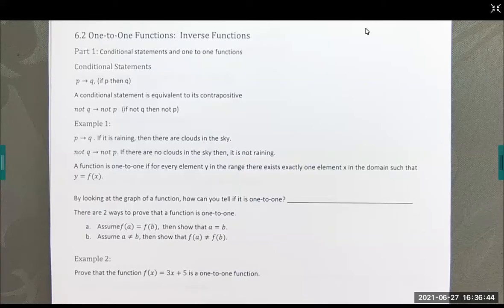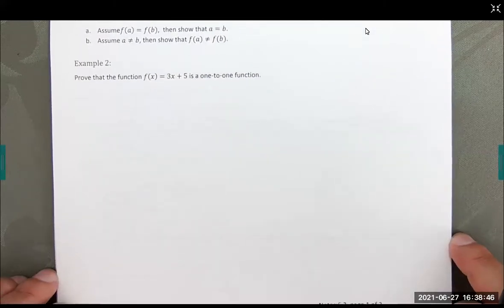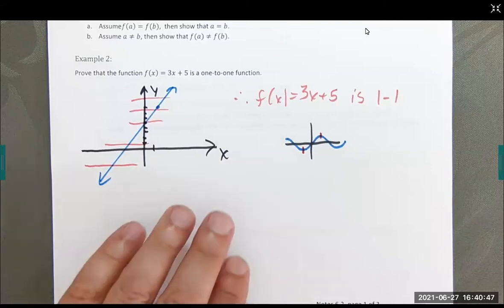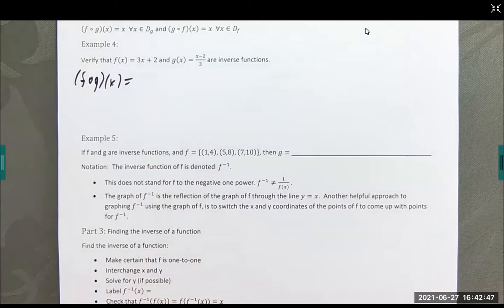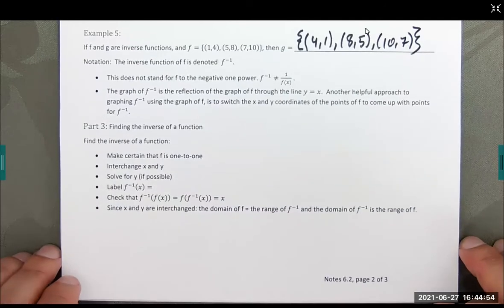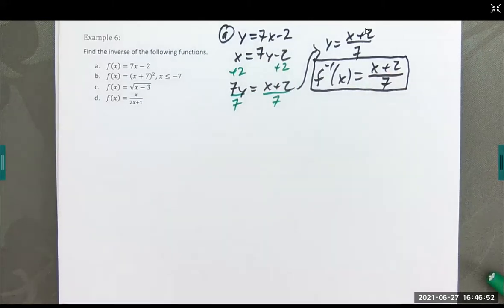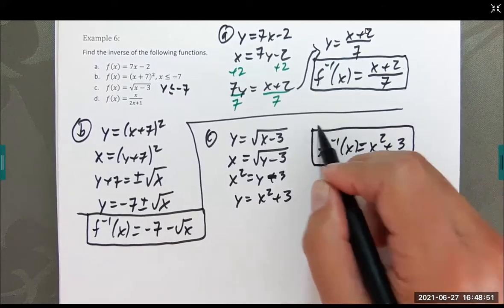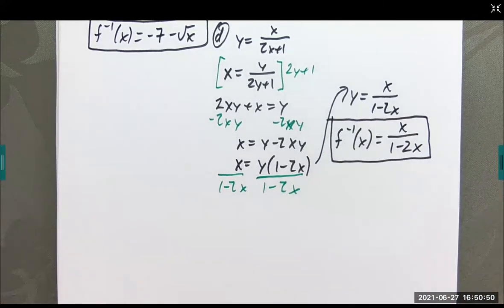Section 6 2